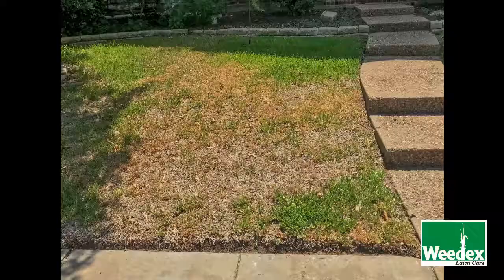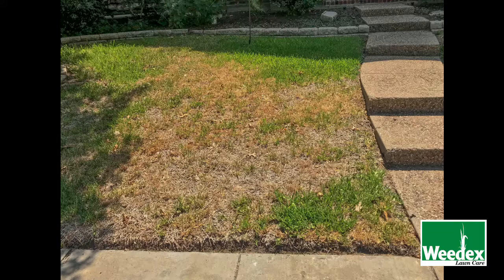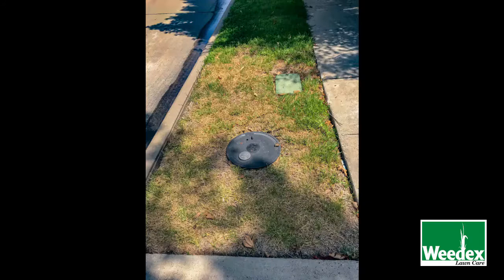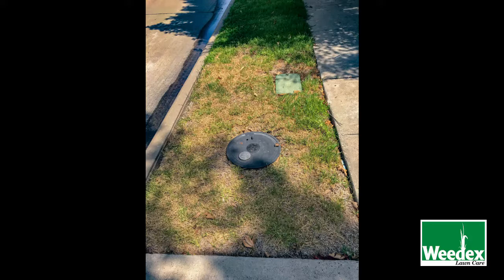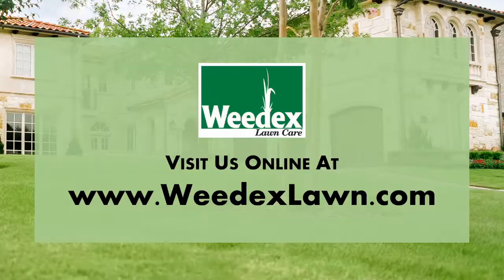Chinch Bugs And Their Devastating Affect On St. Augustine Grass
What are chinch bugs, when and how do they cause damage to your lawn. Remedies to stop chinch bugs.

Weedex Lawn Care provides award winning residential lawn treatment services for North Texas homeowners. Our locally owned and operated company has been treating lawns in Dallas Fort Worth and surrounding cities for over 20 years. Weedex available services include surface feeding lawn insects, weed control, fertilization, fungus treatments and aeration.